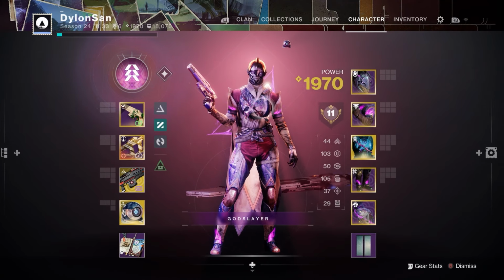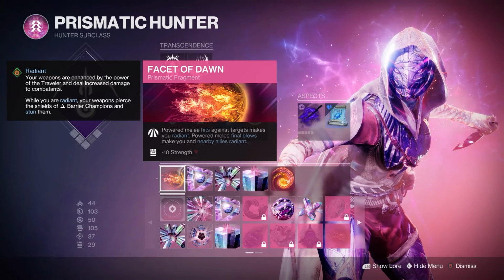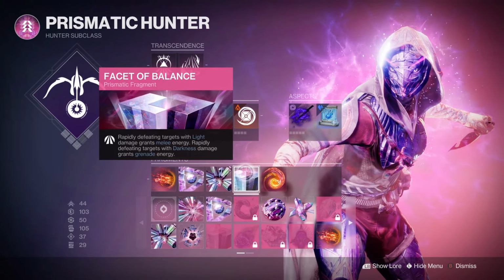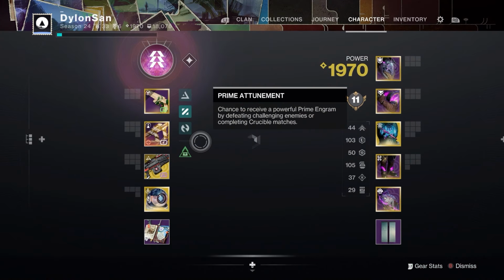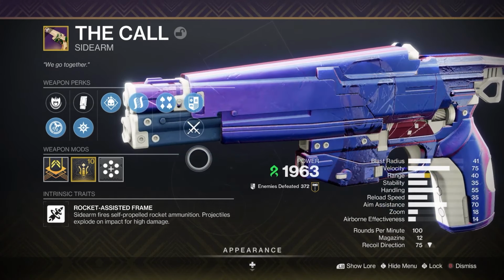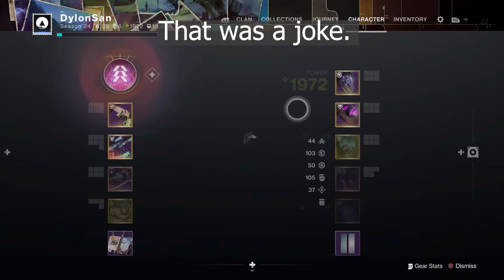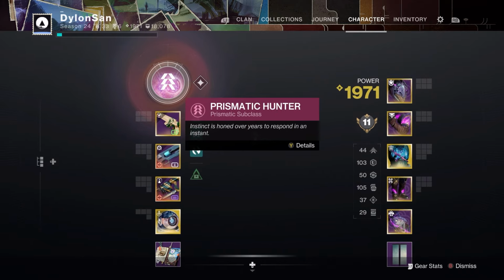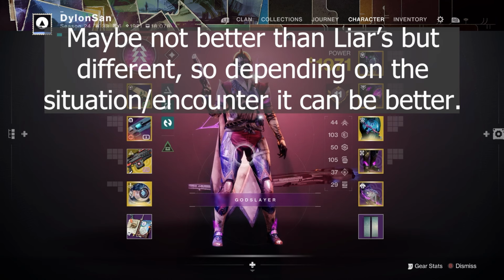Prismatic Gyrfalcon's Hauberk Build.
This build is fun IMO. Let me know your fav build down below!
Also for armor mods go to 06:33

00:18-02:45 Aspects, Super, Frags, Abilities.
02:45-4:41 Weapons.
04:41--6:31 Playing into the Artifact/Patrol perks.
06:33-10:57 Gameplay.
10:57-11:56 Outro.